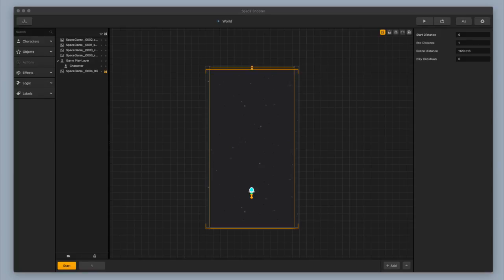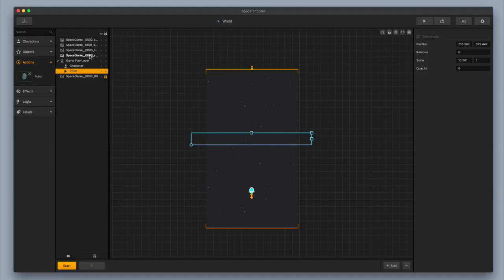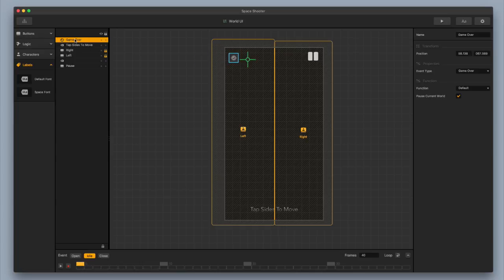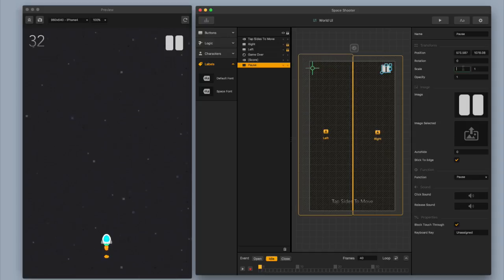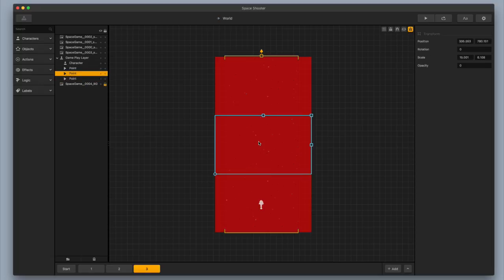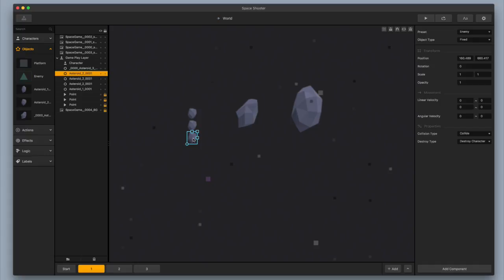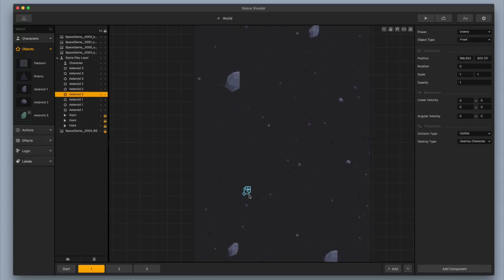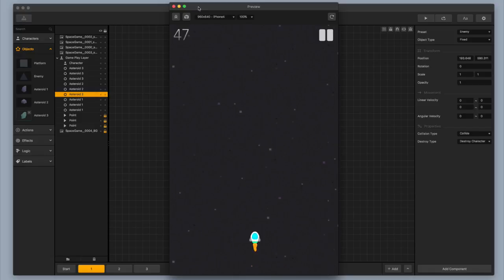How To Make A Space Shooter Video Game #3